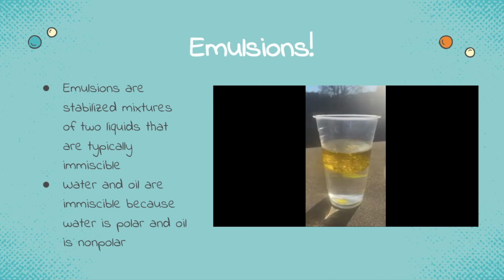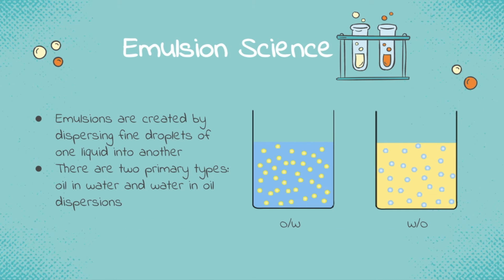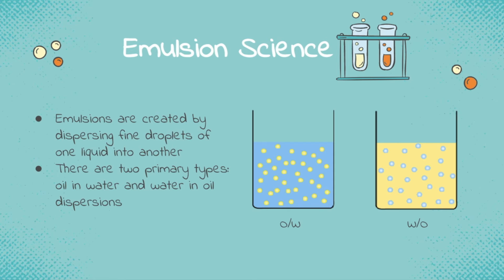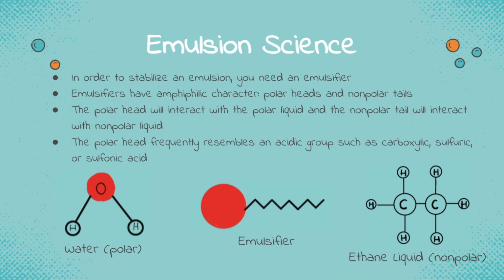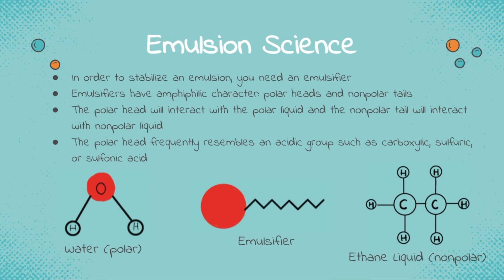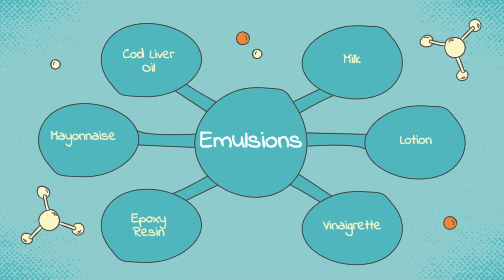Science Ambassador Application Video